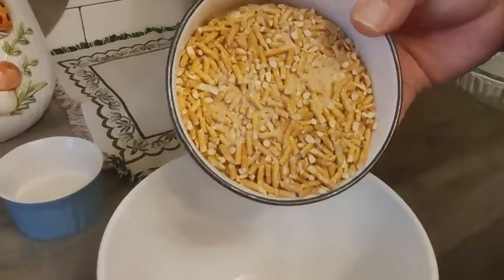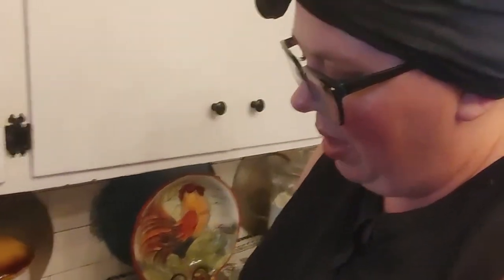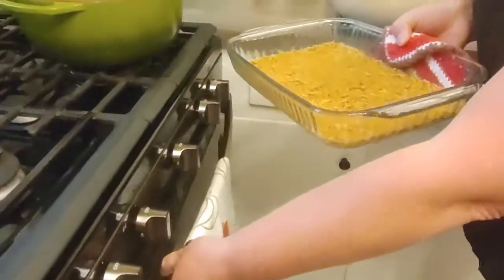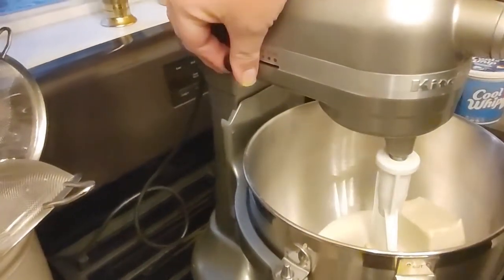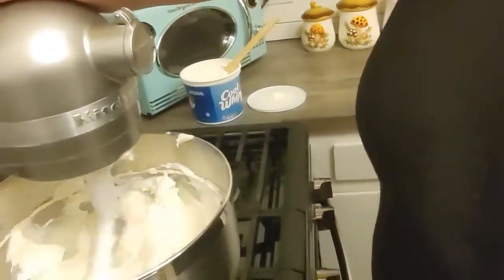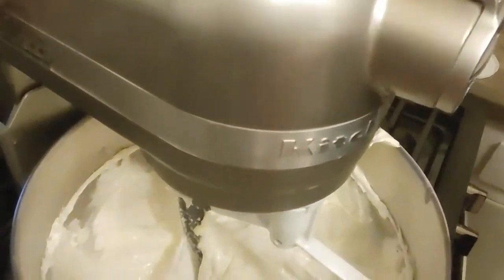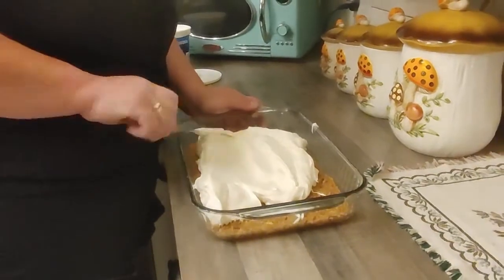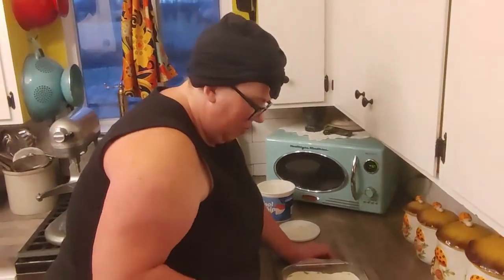Pretzel Salad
2 cups coarsely crushed pretzels
3/4 cup butter melted
1/4 cup sugar
12 oz. cream cheese, room temp.
1 1/4 cup sugar
8-12 oz. cool whip or whipped cream
1 (6 oz.) cherry jello
2 cups boiling water
22 oz. fruit and fruit puree mixture